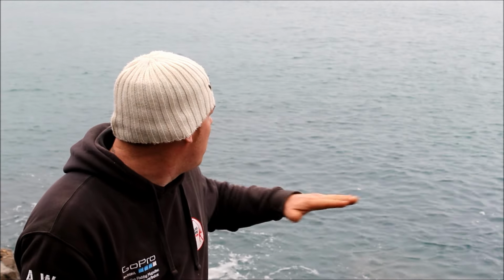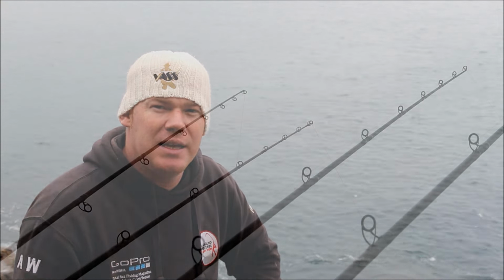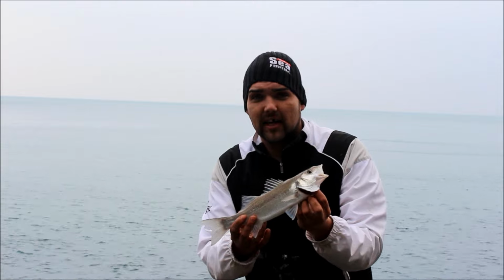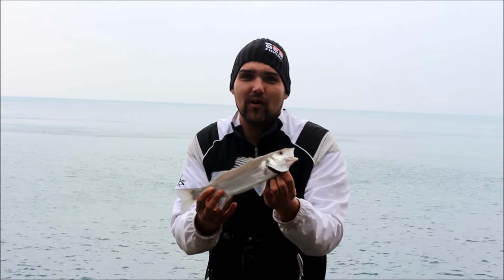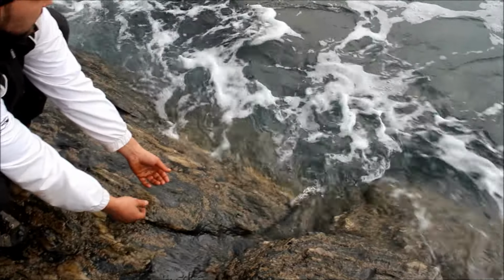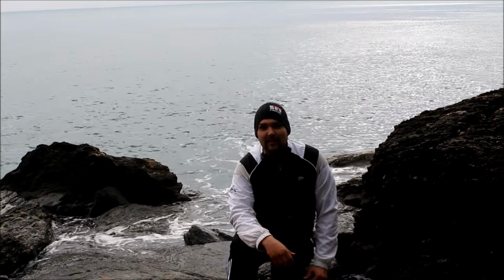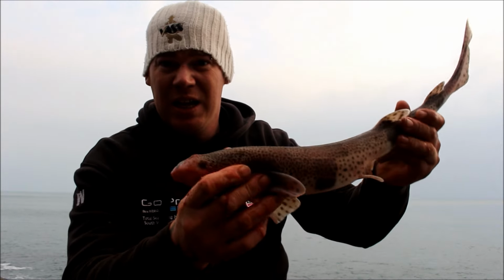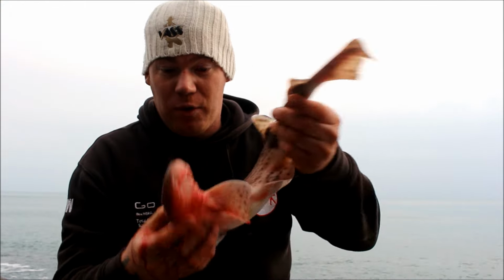Ray Hunt : Episode One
Join myself and will Ansari on an adventure targeting small eyed and spotted rays from a south Devon rock venue, sadly only bass and dogfish caught on this trip . But goes to show the hours put in to target rays.